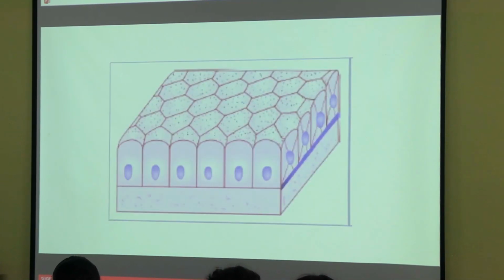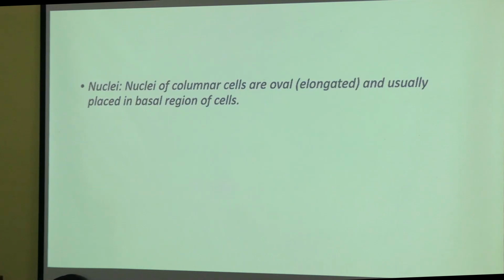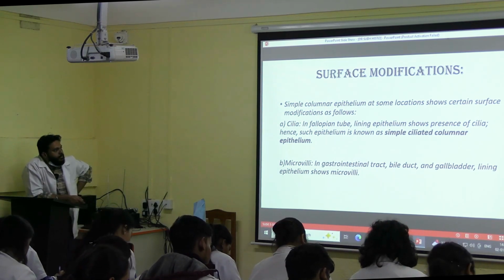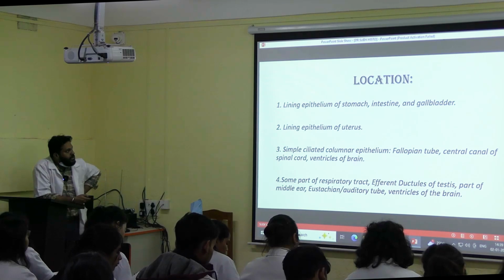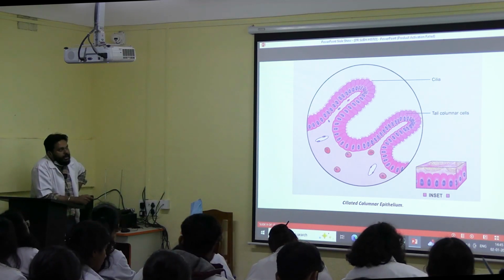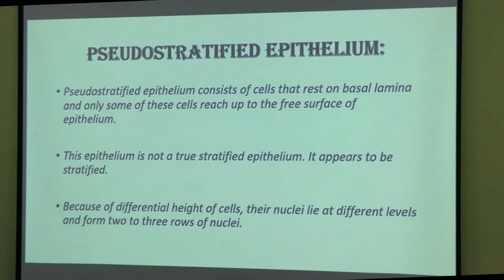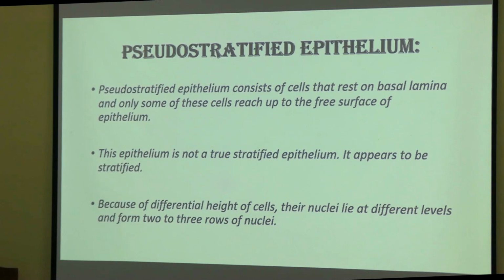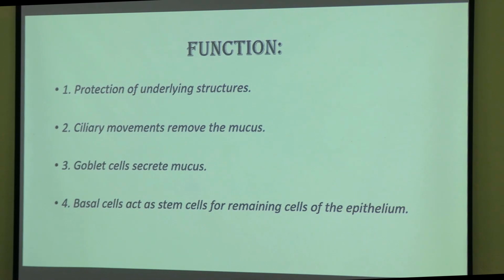Lecture On Histology of Epithelial Tissue: Simple & Pseudostratified Columnar Epithelium I MBBS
Dive deep into the fascinating world of epithelial tissue with this comprehensive lecture! Dr. Subhrajit Chakraborty provides a clear and detailed explanation of simple and pseudostratified columnar epithelium, crucial topics in anatomy and histology.

In this video, you'll learn about:

Identifying features of simple columnar epithelium: Cell shape, nuclei placement, cytoplasm characteristics, and specialized surface modifications like cilia and microvilli.
Functions and locations: Understand the roles of simple columnar epithelium in secretion, absorption, and movement, along with examples of where it's found in the body (e.g., digestive tract, respiratory tract).
Pseudostratified columnar epithelium: Explore the unique structure of this tissue, its functions, and why it's called "pseudostratified."
Goblet cells: Discover the importance of goblet cells in mucus secretion and their characteristic appearance.
Clinical relevance: Gain insights into the connection between epithelial tissue and various physiological processes.
Visual learning:  The lecture includes detailed diagrams and microscopic images to enhance your understanding.

Perfect for:

Medical students
Biology students
Healthcare professionals
Anyone interested in learning about human tissue

MBBS Class (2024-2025 Batch) Of Tripura Santiniketan Medical College | College TRIPURA SANTINIKETAN MEDICAL COLLEGE Real Class room Demonstration/Lecture On:-ANATOMY HISTOLOGY-EPITHELIUM  BY- DR. SUBHRAJIT CHAKRABORTY (MBBS Batch: 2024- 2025)… Conducted on:- 02-01-25